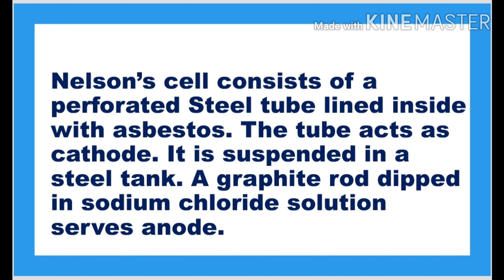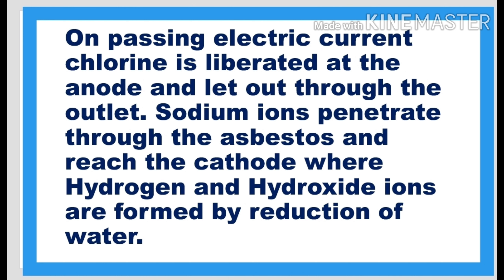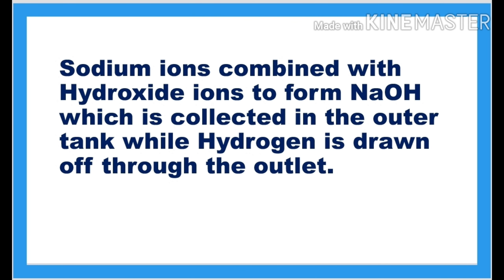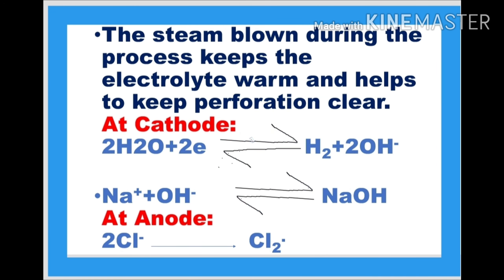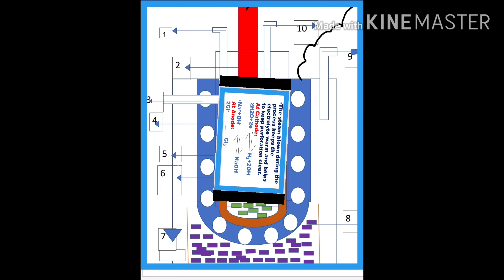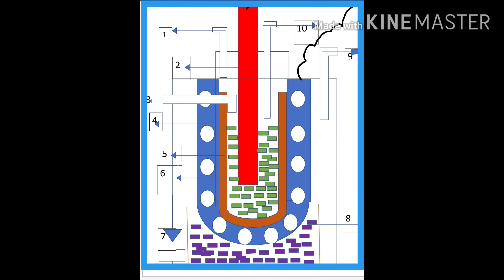NELSON'S CELL PROCESS#POROUSDIAPHRAGM METHOD#CAUSTICSODA#SODIUMHYDROXIDE#NELSONCELLPROCESS#CHLORINE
NELSON'S CELL PROCESS#POROUS DIAPHRAGM METHOD#CAUSTICSODA#SODIUMHYDROXIDE#MANUFACTOREOFSODIUMHYDROXIDE#MANUFACTUREOFCAUSTICSODA#MANUFACTUREOFCHLORINE